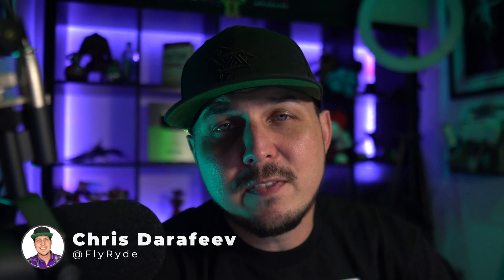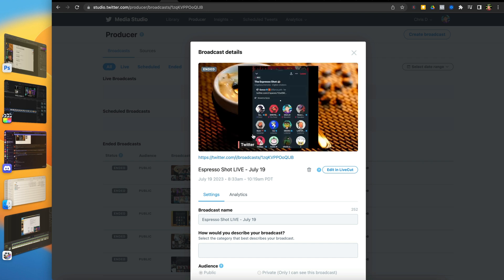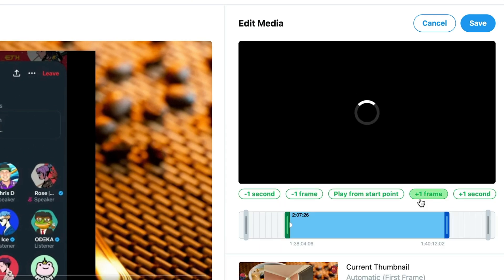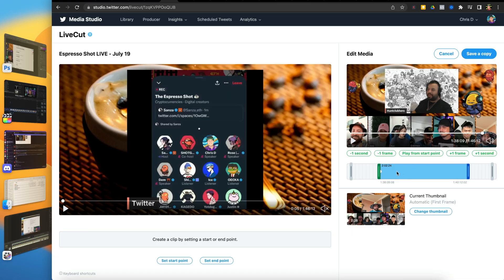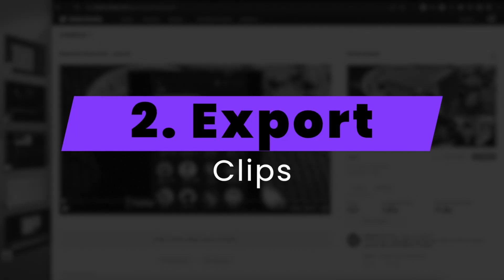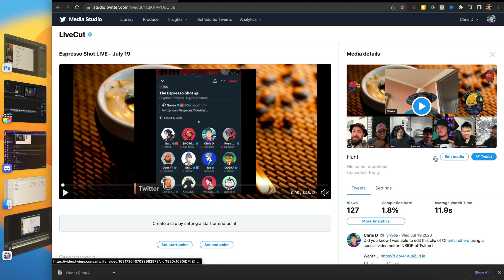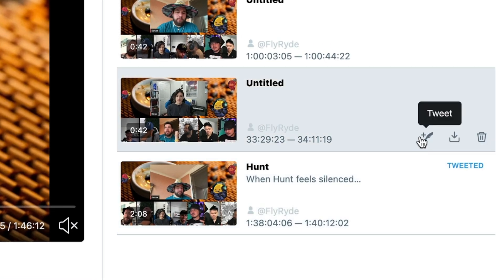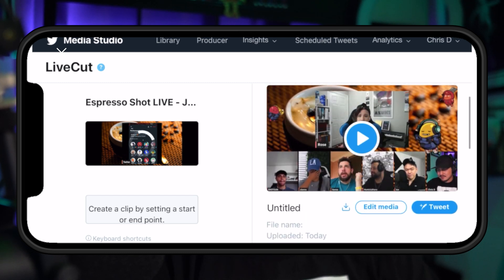5 Ways to Use LIVECUT on X.com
Get ready to uncover five essential things you need to know about Twitter's Video Editor: LiveCut

Learn where to find this hidden gem within Twitter’s Media Studio.

1. Editing Made Easy: Follow along as we explore the desktop version of LiveCut and its seamless editing capabilities. Fine-tune clips with precision using the Clip Editor and check out my favorite part: "play the last two seconds" to ensure perfect timing.

2. Effortless Exporting: Witness how LiveCut simplifies exporting clips without any complicated branding, making it a breeze to repurpose them on various platforms.

3. Twitter Integration: Explore LiveCut’s tweeting feature, allowing you to post WHILE STILL LIVE, as well as easy reposting of proven-performing videos with minor tweaks.

4. Call-to-Action Magic: Learn how to add a call to action to your video, driving traffic to external links, and boosting engagement.

5. Thumbnail Control: LiveCut empowers you to change thumbnails within the video editor itself, enhancing the visual appeal for direct messages and boosting click-through rates of new, and previously posted videos.

Don’t miss out on this game-changing video editor!